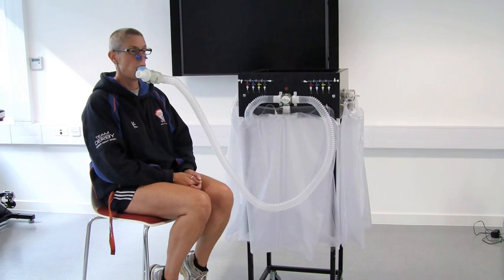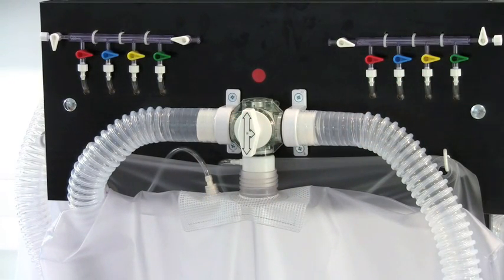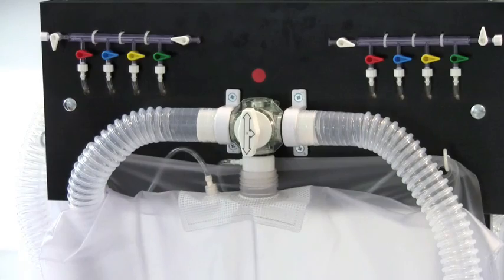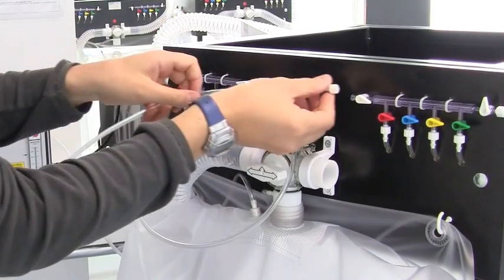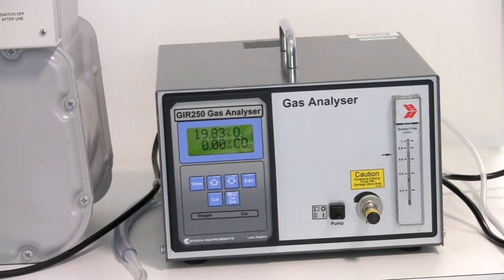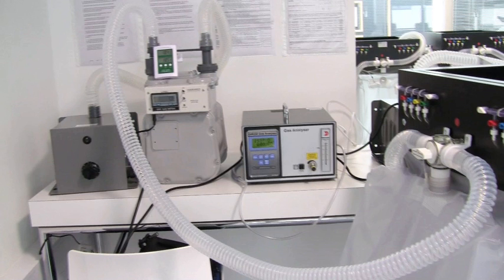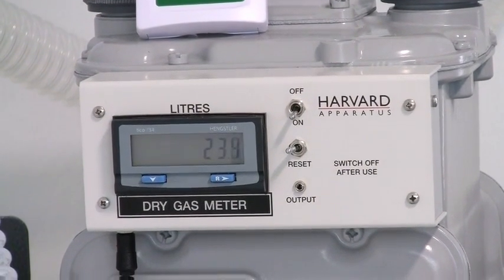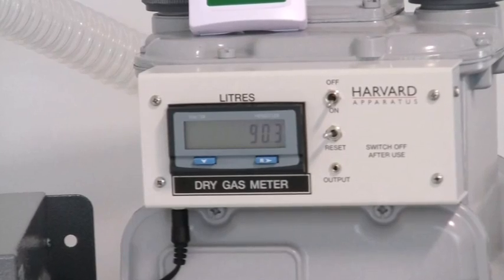Sports Science - Using a Douglas Bag to collect and analyse a sample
An instructional guide on the use of Douglas Bags and their analysis with a gas analyser.